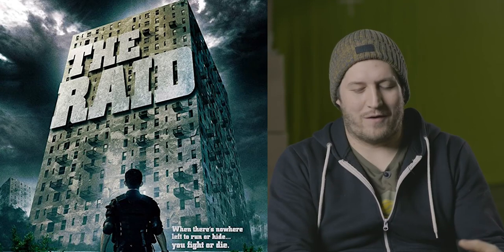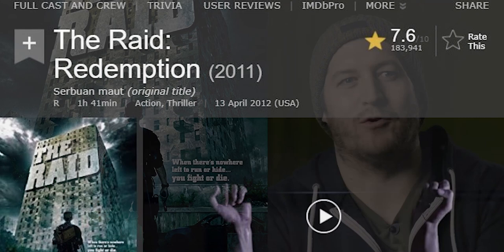THE RAID: Action Design & How Gareth Evans Uses Pre-Vis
Video essay highlighting the Importance of Pre-Visualization and How Gareth Evans uses it to get the most out of The Raid.

I hope to do more video essays in the future.

References -

lingkarmera (2013) Tutorial Film Indonesia – The Raid – Eps 1: Teknik Aksi & Reaksi dalam Adegan Action – Reel Quote

lingkarmera (2013) Tutorial Film Indonesia – The Raid – Eps 2: - Latihan menahan puukulan untuk adegan action - Reel Quote

lingkarmera (2013) Tutorial Film Indonesia – The Raid – Eps 5: From Videoboard to Action Scene - Reel Quote

Films/Other Video Media:

James Cameron (1991) Terminator 2: Judgement Day Produced by Carolco Pictures

Akiva Schaffer (2007) Hot Rod Distributed by Paramount Pictures

Gareth Evans (2012) The Raid: Redemption Produced by XYZ Films

Lana & Lilly Wachowski (1999) The Matrix Produced by Warner Bros.

Lana & Lilly Wachowski (2003) The Matrix Reloaded Produced by Warner Bros.

Josh Oreck (2001) Behind ‘The Matrix’ “The Dance of the Master: Yuen Wo Ping’s Blocking Tapes” Produced by Warner Bros.

Tim Miller (2016) Deadpool Produced by 20th Century Fox

Anthony & Joe Russo (2014) Captain America: The Winter Soldier Produced by Marvel Studios

Simon West (2012) The Expendables 2 Produced by Millennium Films

Video Games:

Yasuhiro Anpo & Kenichi Uedu (2009) Resident Evil 5 Published by Capcom

Hideaki Itsuno (2019) Devil May Cry 5 Published by Capcom

Mike Shinoda & Joseph Trapanese (2012) Putting A Mad Dog Down (From “The Raid Redemption”)

Juno Reactor & Don Davis (2003) Mona Lisa Overdrive (From The Matrix Reloaded: The Album)

Casey & Ali Edwards (2019) Devil Trigger – Nero’s battle theme from Devil May Cry 5

Mike Shinoda & Joseph Trapanese (2012) RAZORS.OUT (feat. Chino Moreno) [The Raid: Redemption] Cinematic Recut by Jeff Clement

Chapters:
0:00 Introduction
1:07 What is Action Design?
5:18 Pre-Visualization
8:36 Conclusion
10:08 Outro